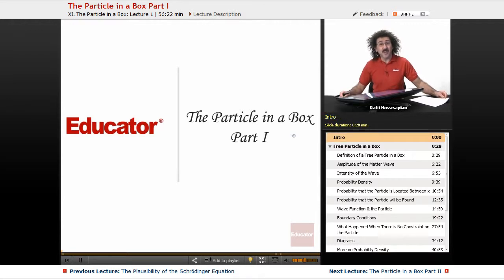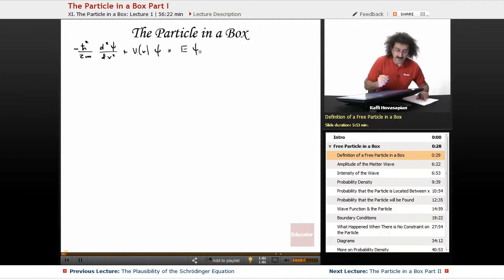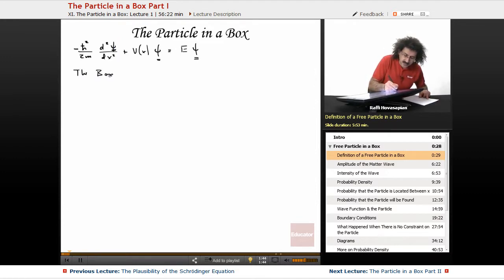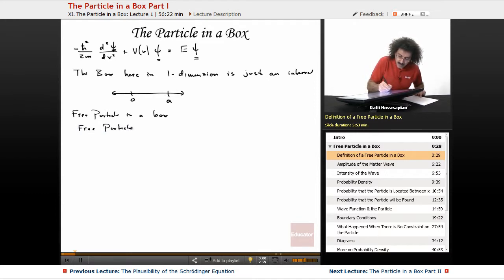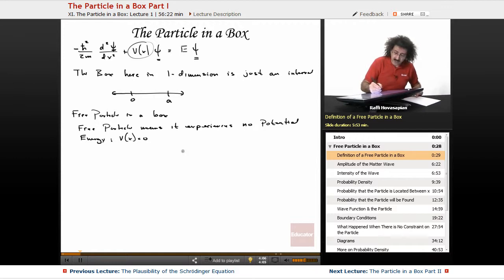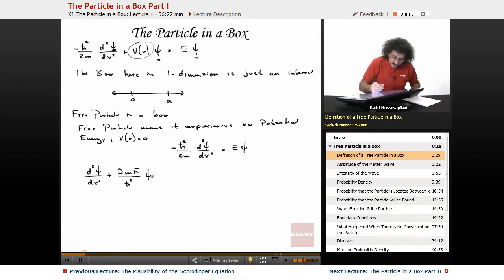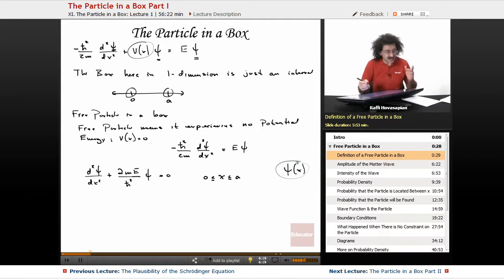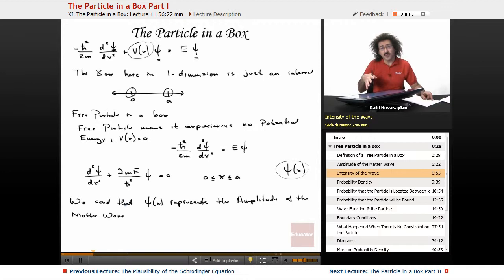“The Particle in a Box” | Physical Chemistry with Educator.com